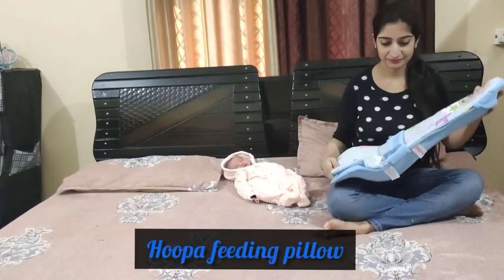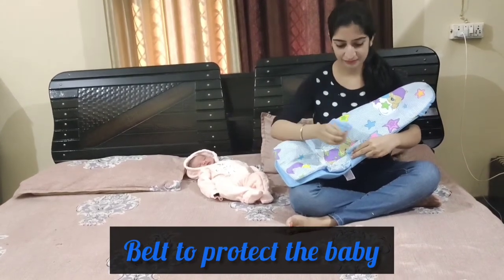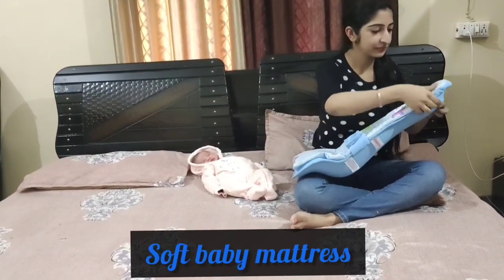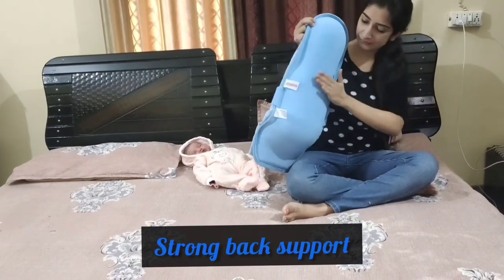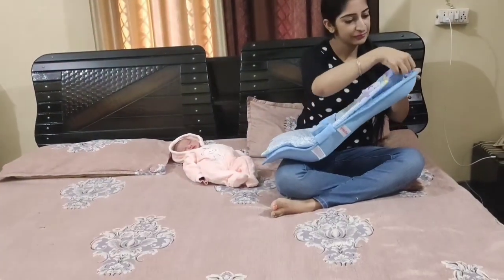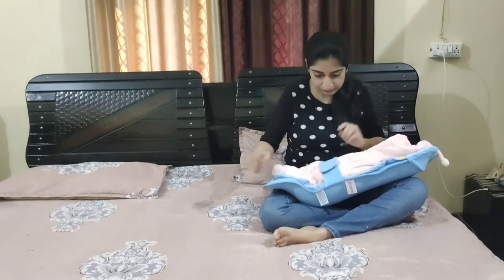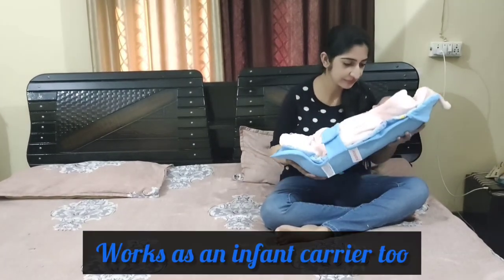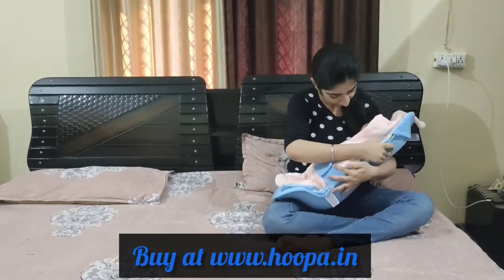Hoopa feeding pillow / perfect for nursing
2-in-1 Hoopa Feeding Pillow & Infant Carrier | 2 use of product for price of 1

Nursing pad, breastfeeding pillow, infant carrier, newborn feeding,
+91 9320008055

1) Hoopa Feeding Pillow ( HFP ) is the only reclined pillow for infant age group “ newborn upto 4 months”. Infant is always in reclining position and cannot be fed on flat horizontal pillow

2) Strong back of HOOPA keeps infant's body supported in back rest position, & safe. Hoopa pillows are known globally as strongest

3) Hoopa protects newborn from Corona virus & other germs & cold breeze, dust, hand contact etc.

4) Ergonomically designed contours provide best feeding position and newborn can be tilted towards mom's chest for best matching of mouth

5) Tested and Certified by InterTek Laboratory for meeting US Consumer Product Safety Improvement Act ( CPSIA ), Australia, and Canada CPSC

Does your baby throw out milk after feeding? Is Milk indigestion a big challenge for your infant?  Buy HOOPA Feeding Pillow, designed by doctors for feeding.  Doctors instruct mom to pay special attention to infant’s feeding position.  WHO recommends that during feeding and after feeding too, infant must be kept in reclined position.

@HoopaBaby When infant’s head is in low lying position, milk travels back through esophagus into newborn’s mouth causing milk throw out. Ergonomically contoured HOOPA Feeding Pillow enables mother to conveniently recline baby at any angle. Milk, is held within lower region of stomach and gets easily digested. Infant is happy and healthy.

Holding infant with 2 hands – 1 below the neck and other at baby’s buttocks, leaves the fragile spine unsupported. Infant’s backbone can bend or be damaged due to delicate structure. HOOPA Feeding pillow gives a strong support in back rest position to spine and entire back.  Infant is safe and strong.

HOOPA Feeding Pillow is dual use product with other use as Infant Carrier.  Indoor or outdoor, while infant is reclined in HOOPA your Small princess too can carry.

For newborn upto 4 months, tested as per US Consumer Product standards

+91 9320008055